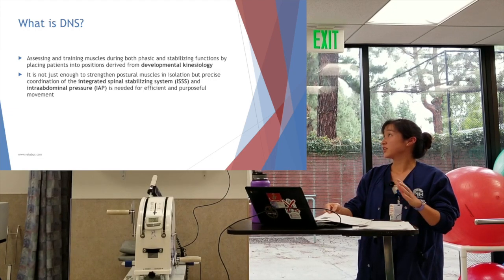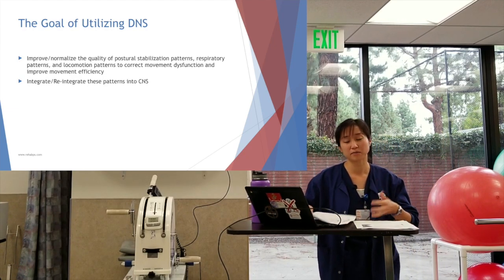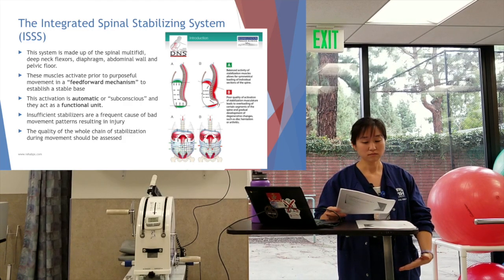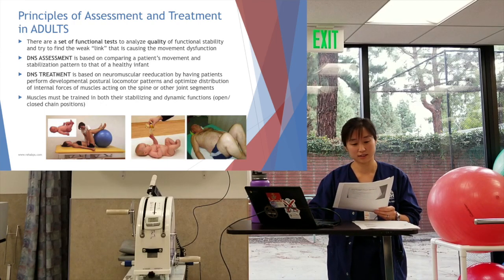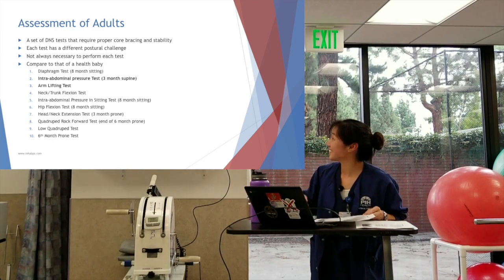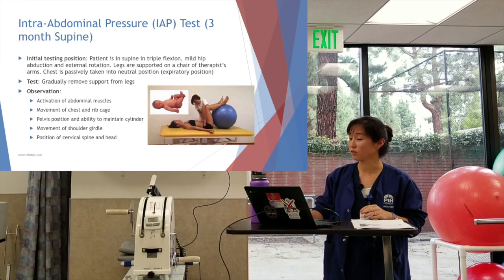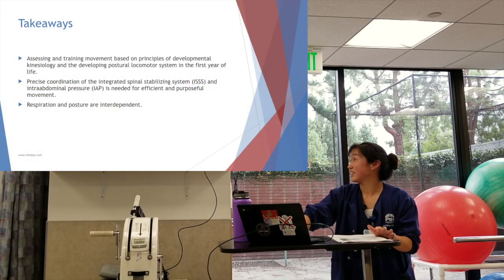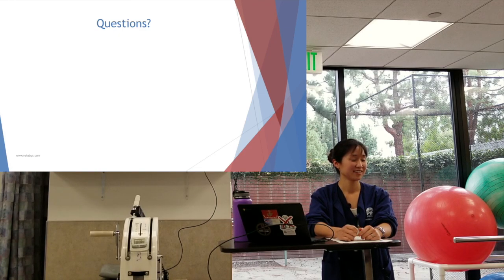Dynamic Neuromuscular Stabilization 12-5-18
presented by Alison Kamada